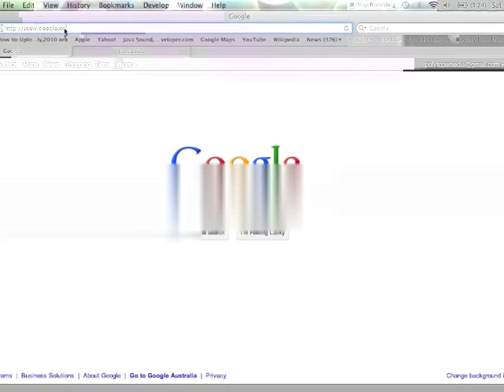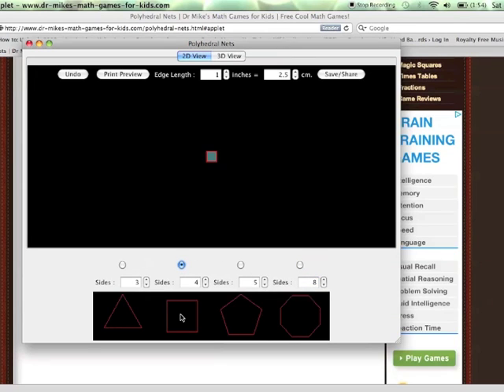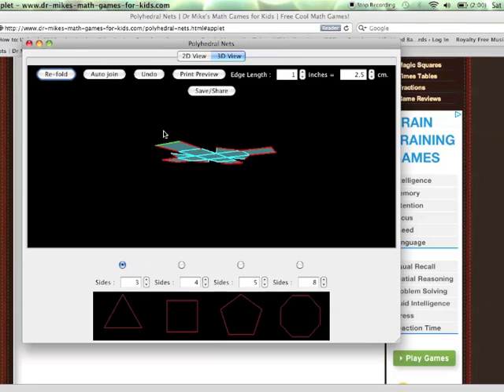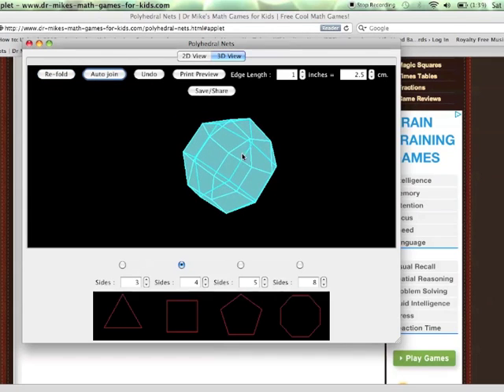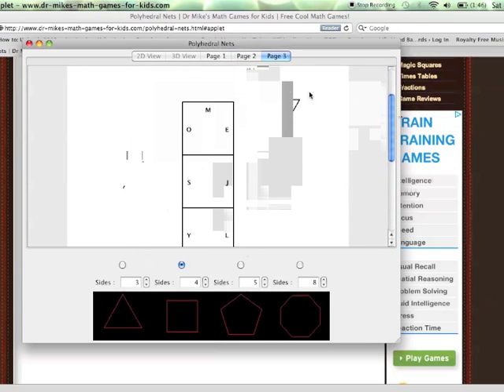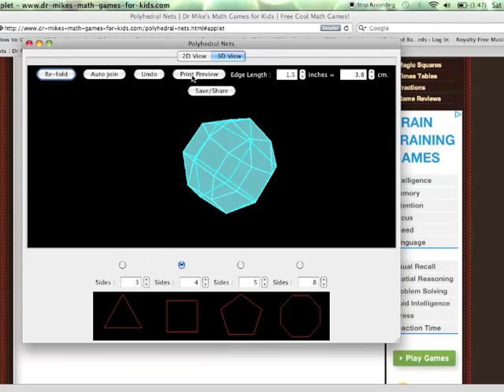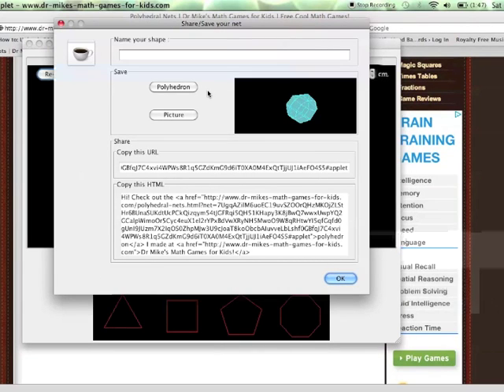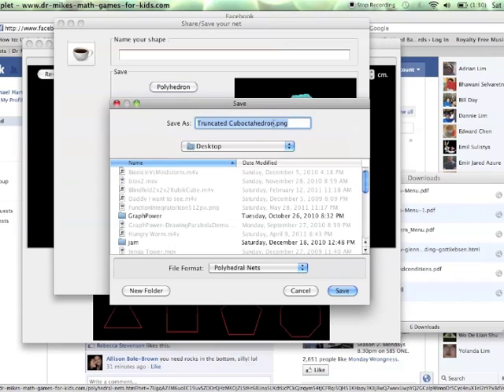Polyhedral Nets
This shows how to use the Polyhedral Nets software on Dr Mike's Math Games for Kids.